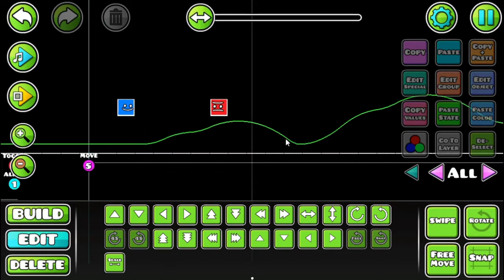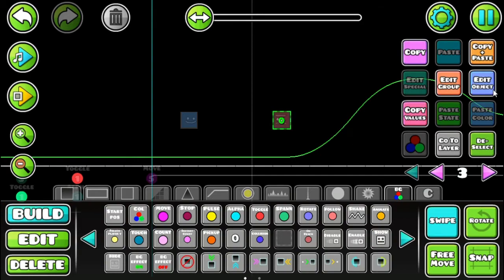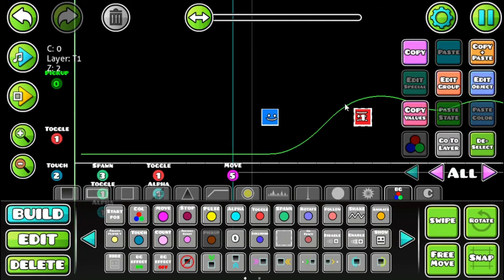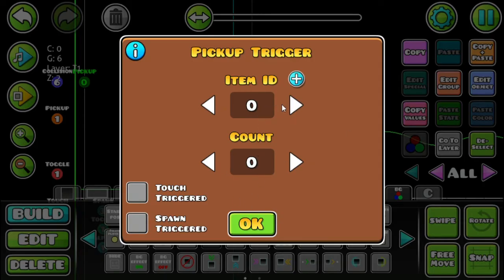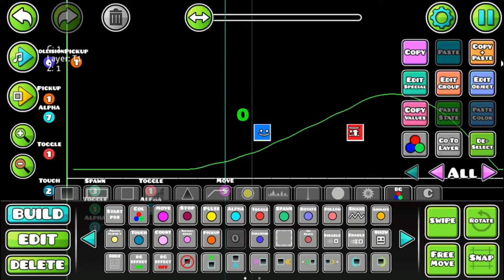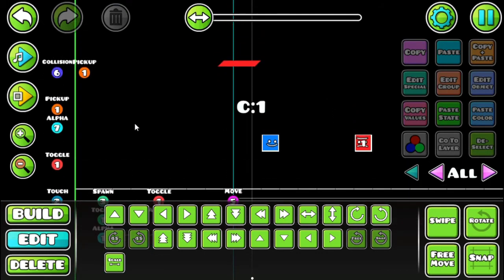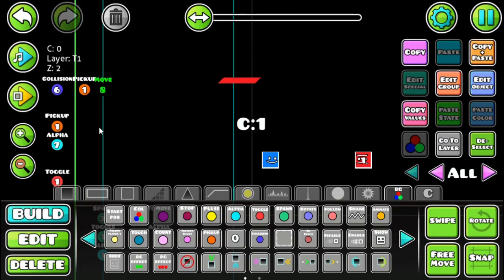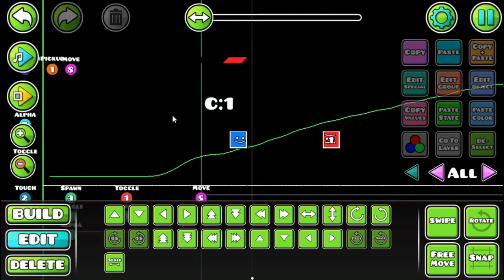Bossfight Tutorial #1: Boss HP and HP bars (VOICED TUTORIAL)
Here it is: the video I really wanted to make. Hope you guys like this one. Need your feedback in the comments section.